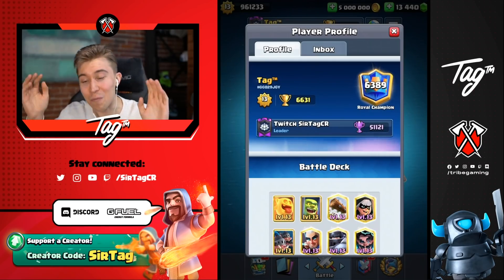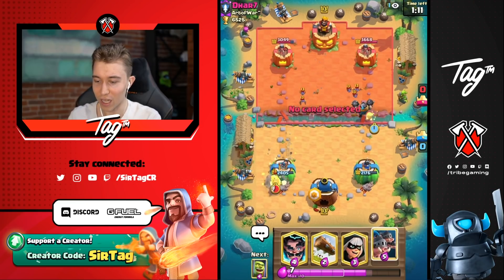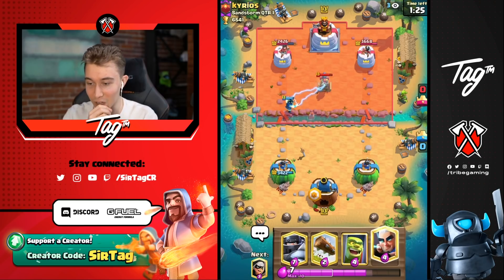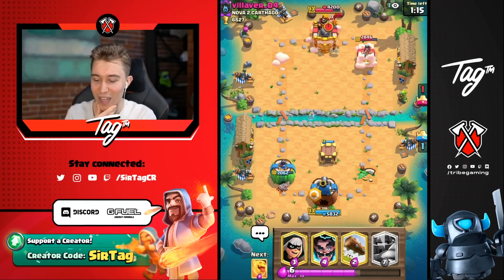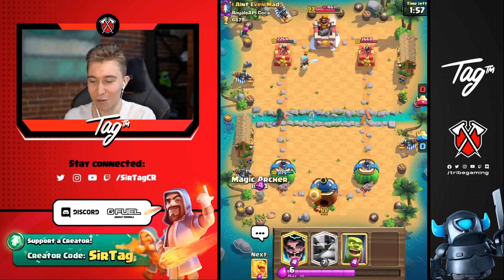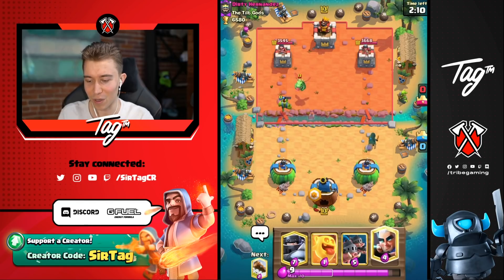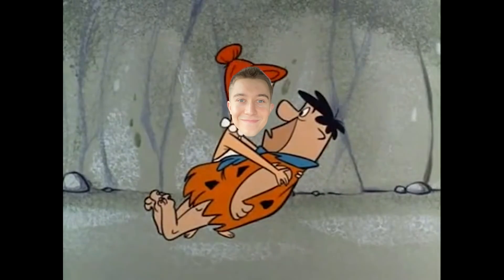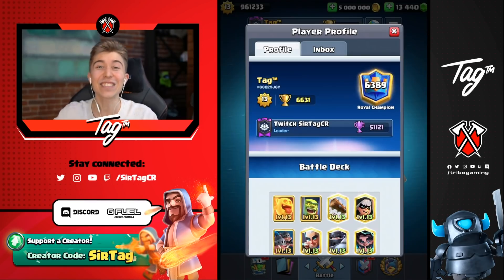#1 DECK FOR NEW META! BEST MAGIC ARCHER DECK — Clash Royale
#1 Deck For New Meta! Best Magic Archer Deck | SirTagCR - Clash Royale

This clash royale magic archer deck is the clash royale best magic archer deck right now. Try this magic archer deck clash royale if you guys are looking for the best clash royale deck right now! This clash royale mega knight deck dominates the meta with the electro wizard, royal hogs, and of course the clash royale best mega knight deck proponent. Play this best magic archer deck clash royale for more wins on ladder!